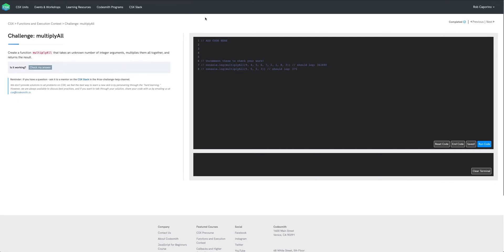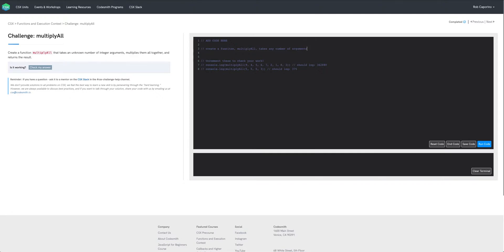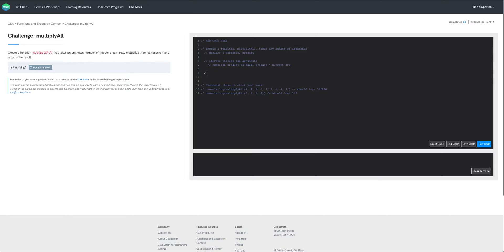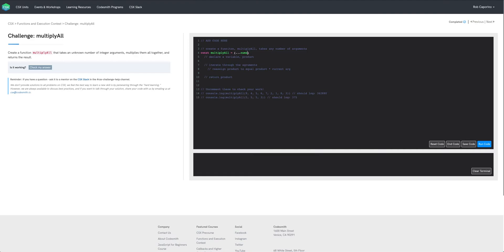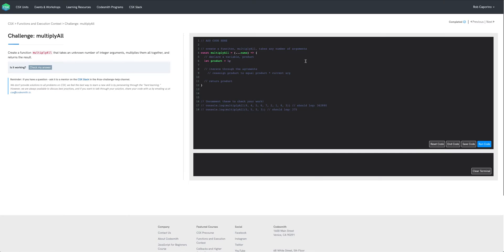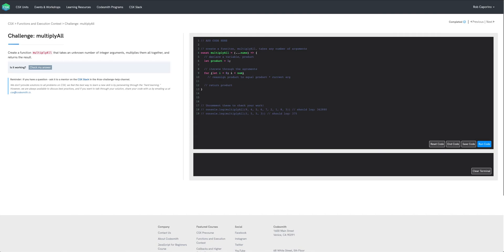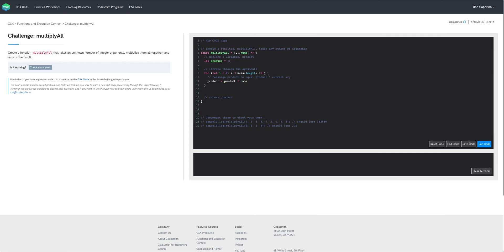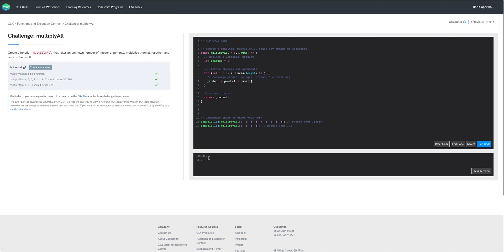CSX Challenge Solution: multiplyAll (Functions and Execution Context Unit)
Watch CSX Mentor, Rob, explain one possible solution for CSX Functions and Execution Context Unit Challenge: multiplyAll on Codesmith's free online learning platform CSX As you build with code, it's important to remember there are multiple ways to solve the coding challenges in CSX, just like there will be multiple ways to solve the challenges you encounter in the code you build throughout your journey.